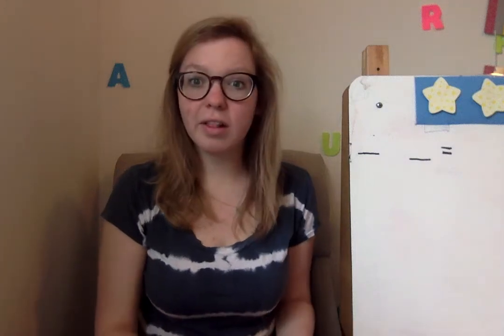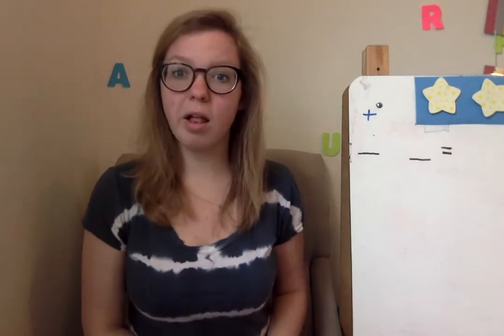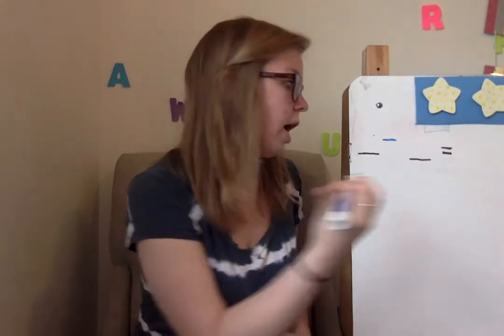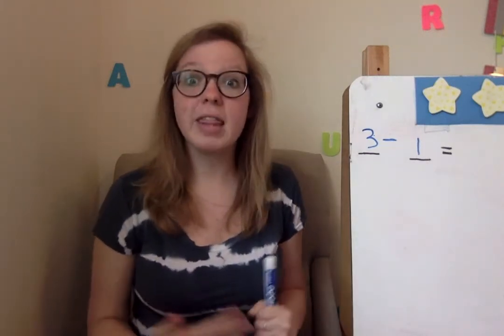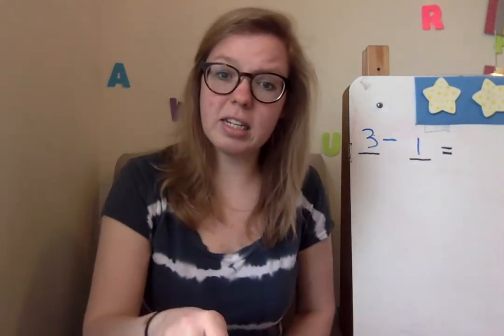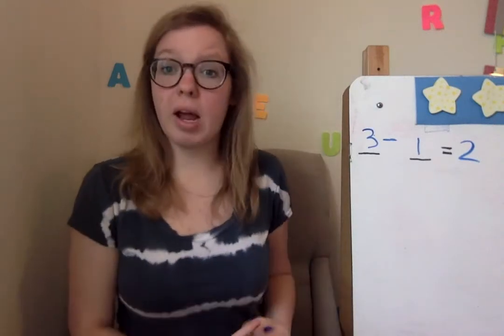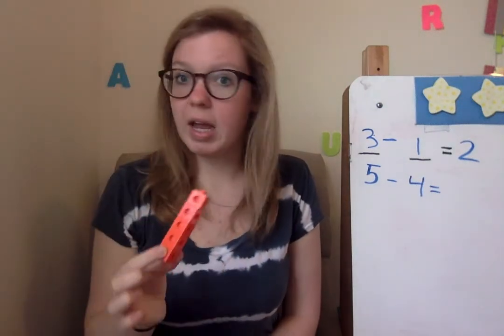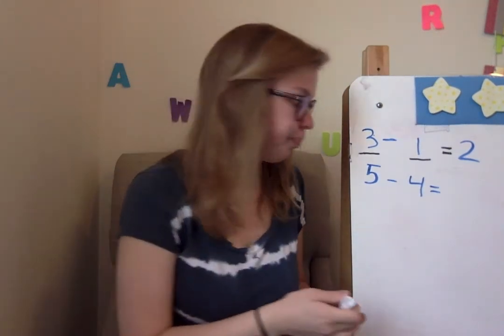Subtraction with Manipulatives